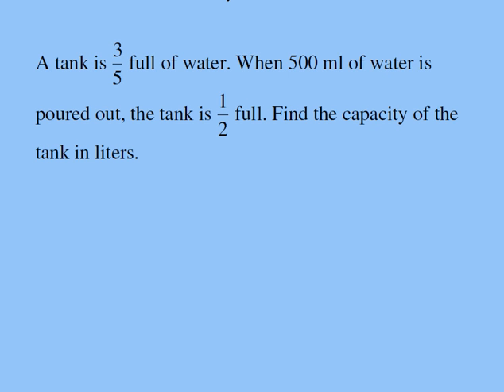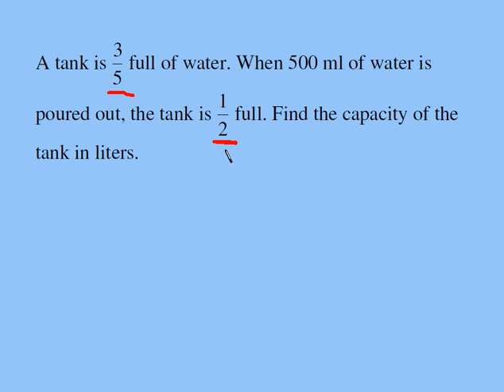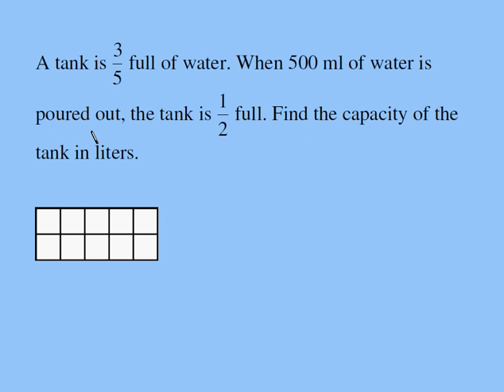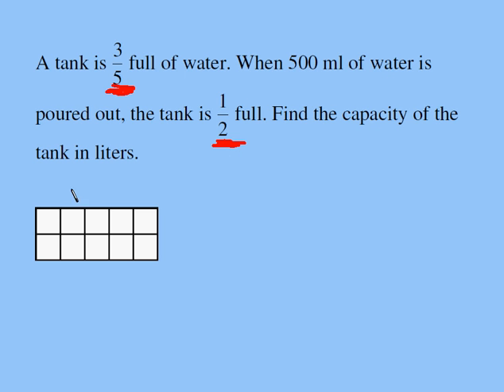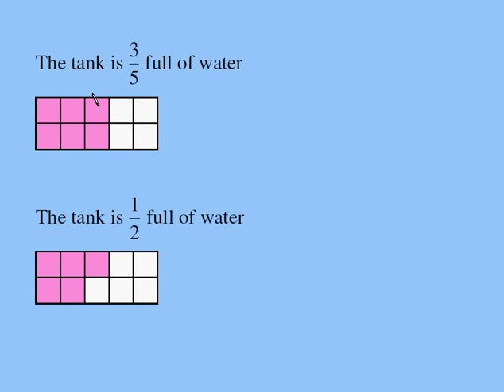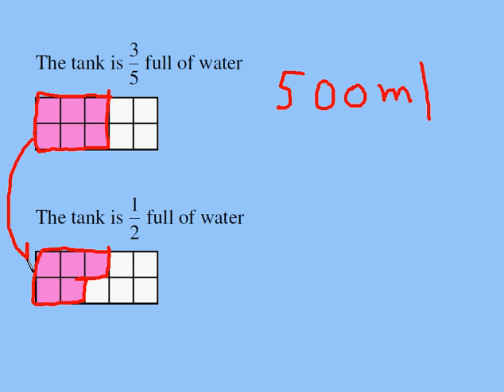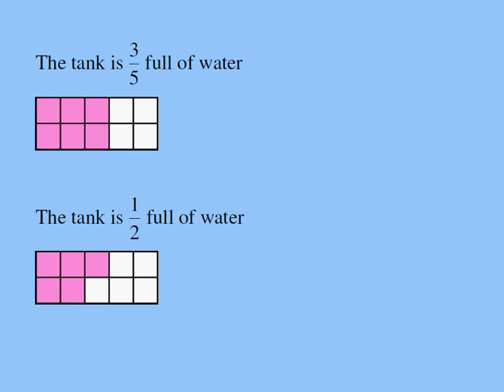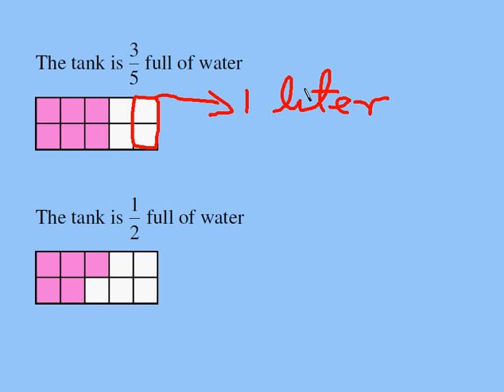Water Tank Problem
A Middle Grades Fraction Problem